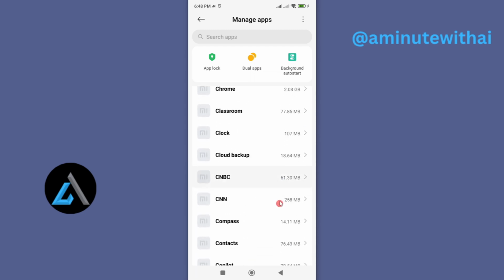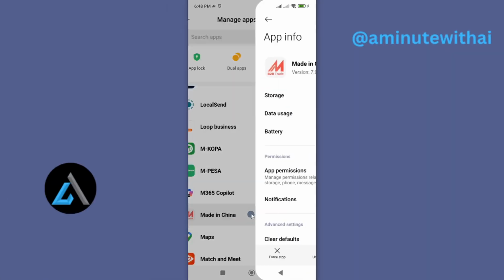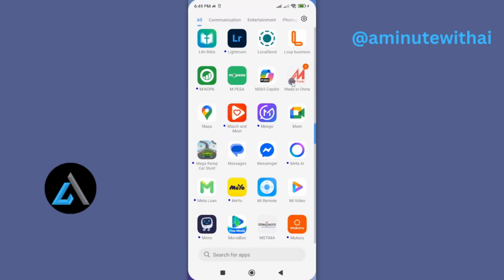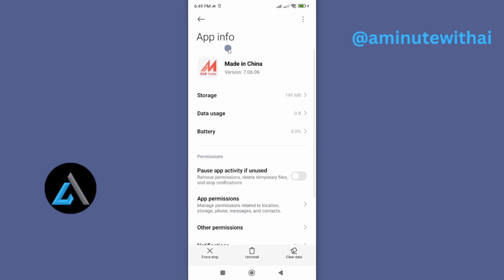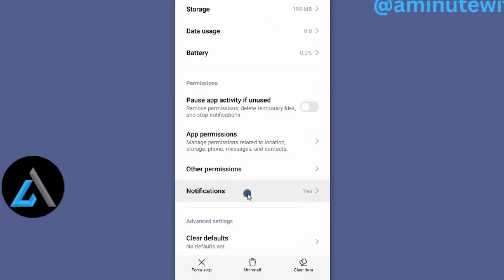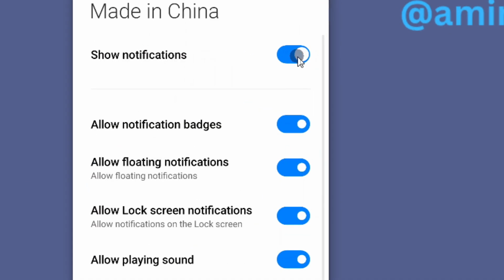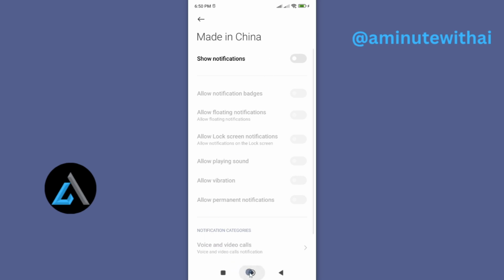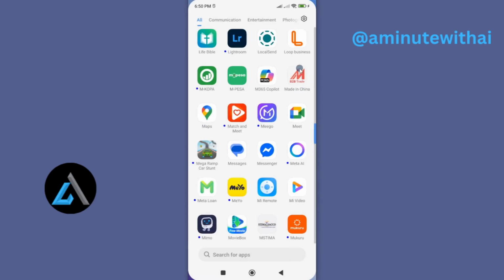How To Permanently Stop Made In China Shopping App Pop Up Notifications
Tired of constant pop-up notifications from the Made-in-China shopping app? In this video, you'll learn how to permanently disable notifications on your smartphone. Follow the step-by-step guide to stop unwanted alerts and enjoy a distraction-free experience while using the app or browsing your device.